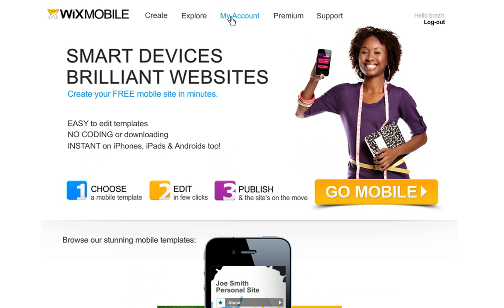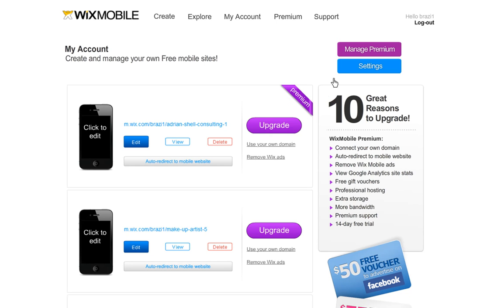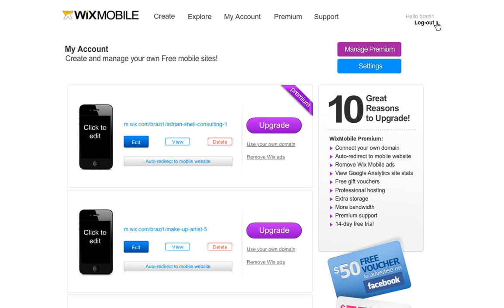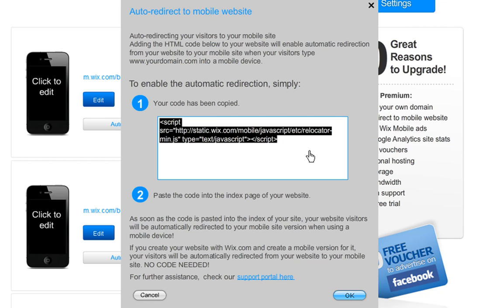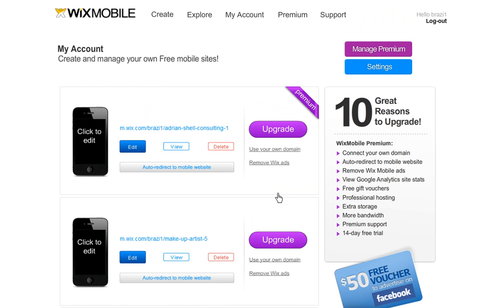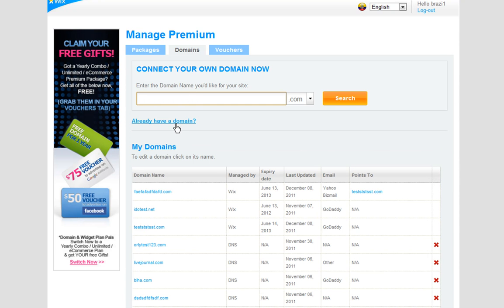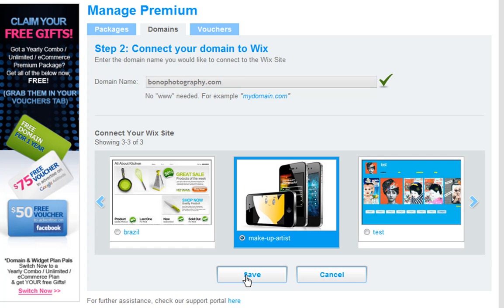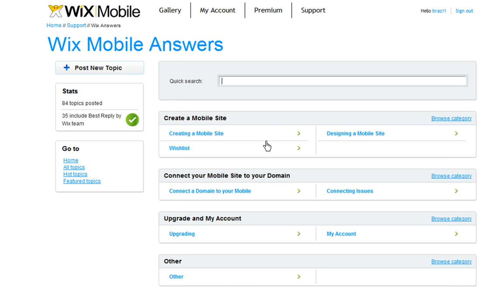WixMobile - Connect your domain to your wix mobile site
Learn how to connect your domain to your Wix Mobile site! Just follow the simple steps to use your own domain on your mobile website. Sign up with Wix.com now!